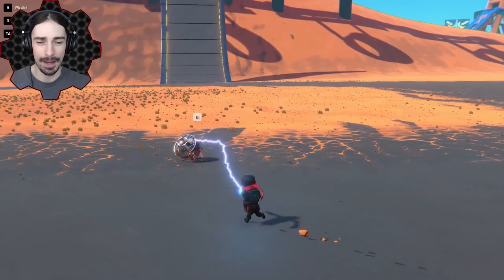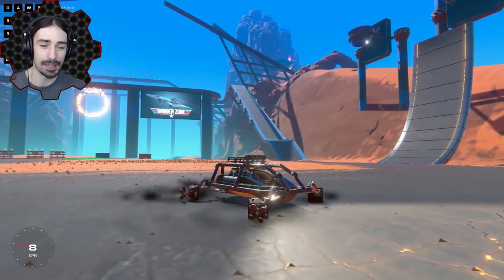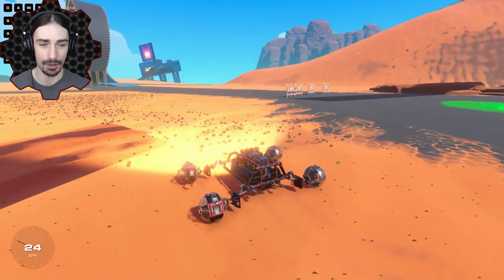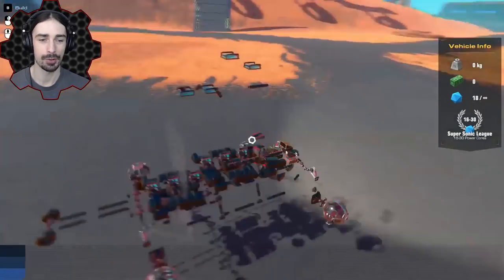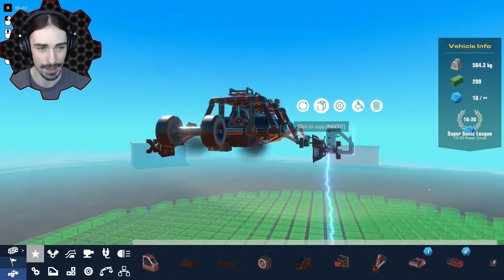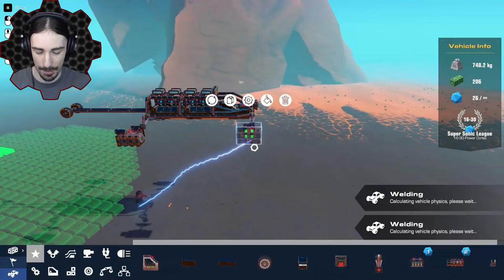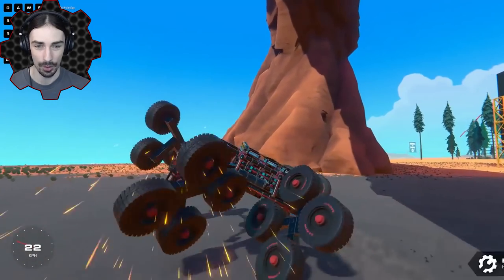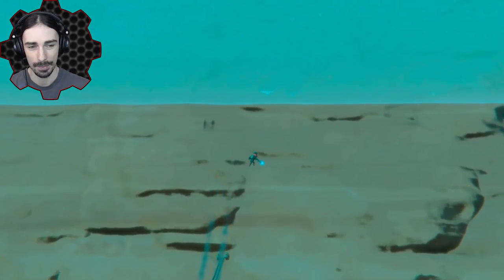Craziest Wheels That Elon Musk Wishes He Invented... - Trailmakers Early Access Gameplay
Welcome to another episode of Trailmakers! Today we are having fun with crazy wheels!  How well do different seats work as wheels? What about thrusters? Engines? Googly eye wheels? Giant wheel crosses?  These questions will all be answered in this video!